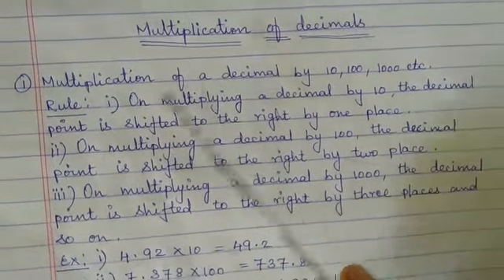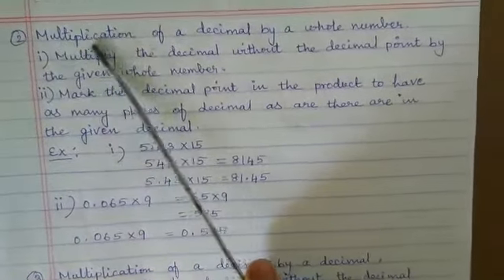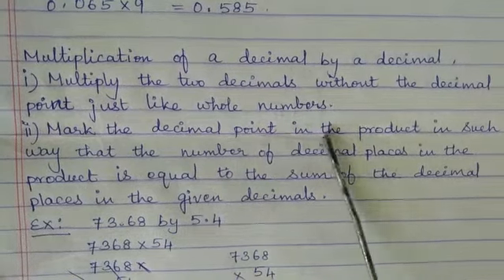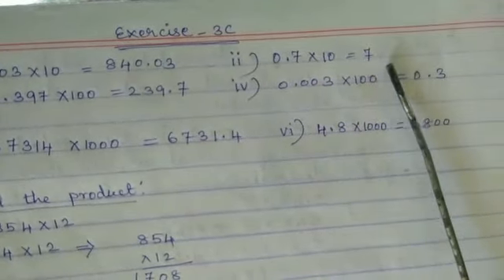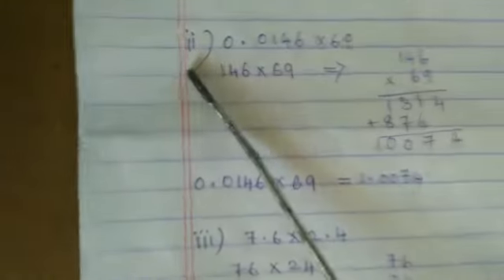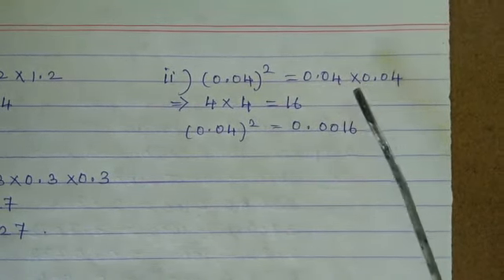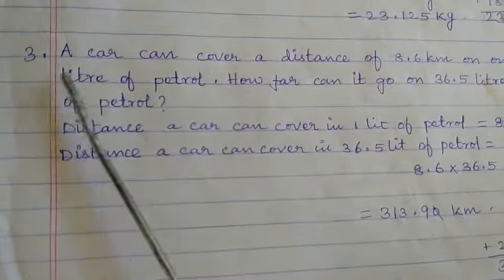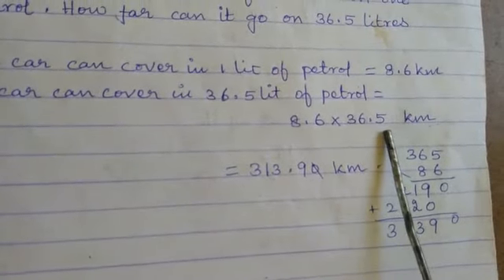MGMHSS Class 7 Maths Ch.3 Decimals Multiplication